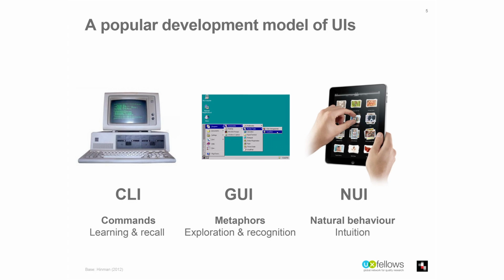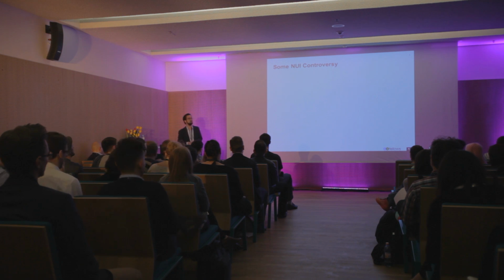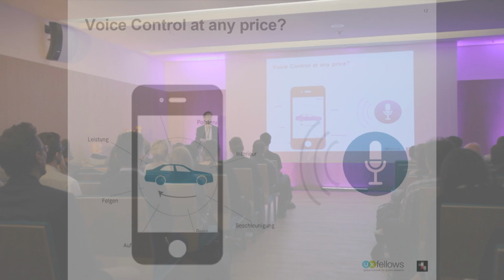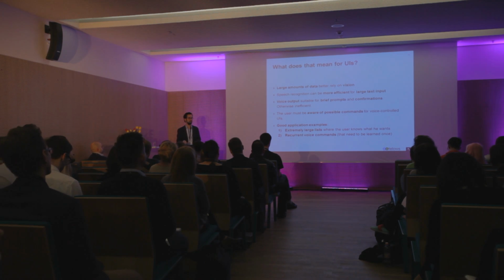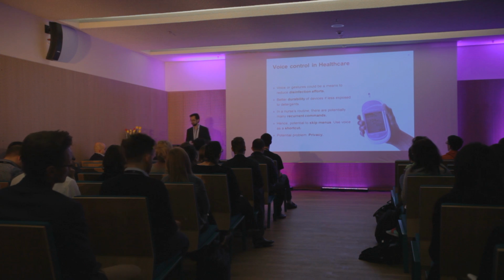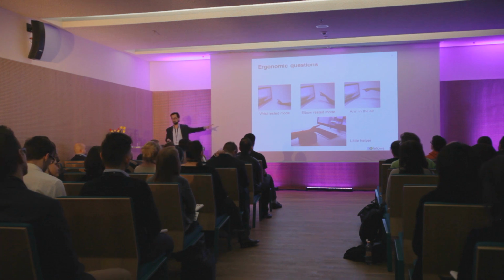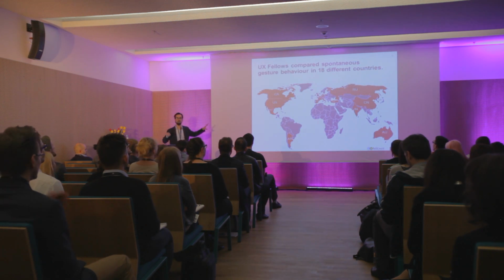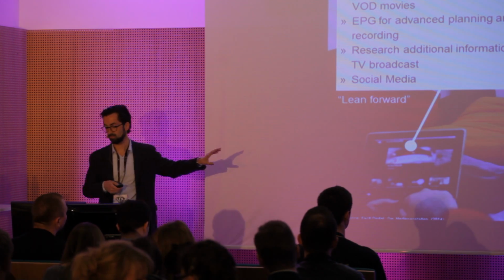UX Poland 2014 - Michael Woermann: Speak, wave, touch: How to do it right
Novel user interfaces and devices are rapidly entering the digital sphere. Speech recognition, gesture and touch input promise a more natural interaction between a human and a machine. These input modes pose new challenges to the UX community. Which one is suitable for which context and task? Michael Wörmann will discuss these questions from a user perspective, drawing on a series of recent Facit Digital studies on natural user interfaces from different industries.